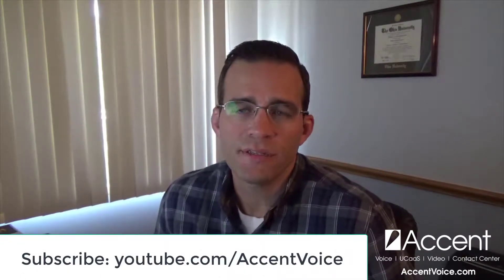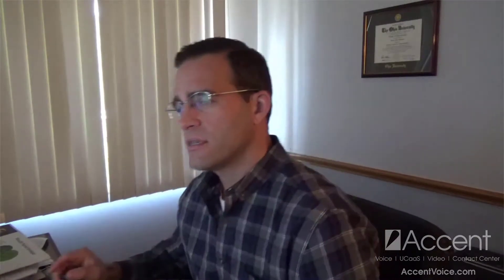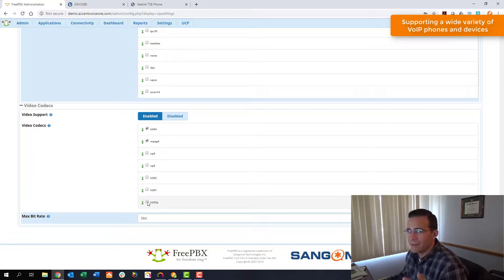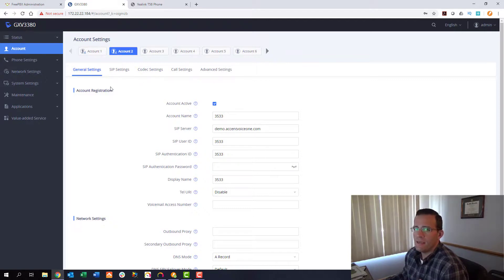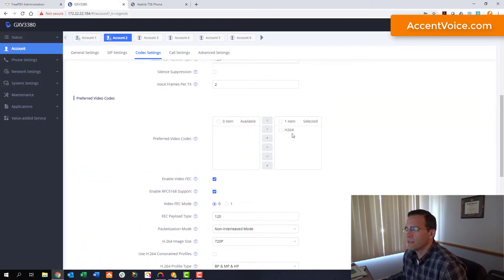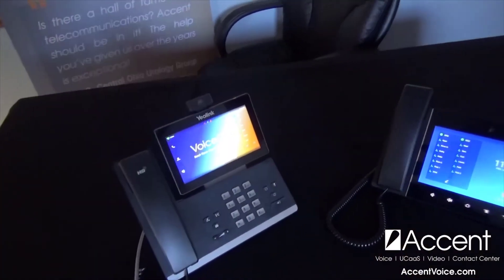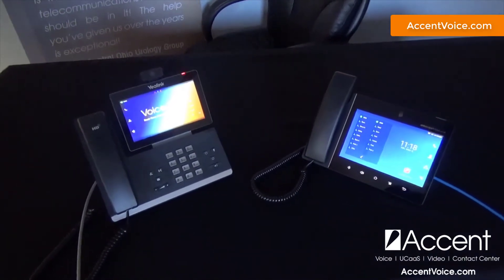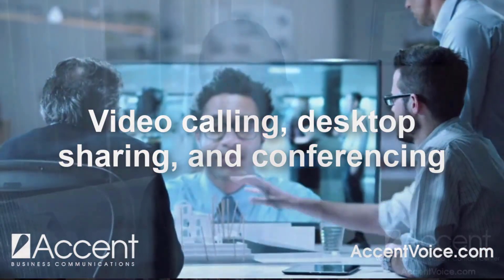FreePBX Video Calling Made Easy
Want to use FreePBX to make and receive video calls with your co-workers? This video demonstrates how to configure your FreePBX and VoIP video phones to support video calling.